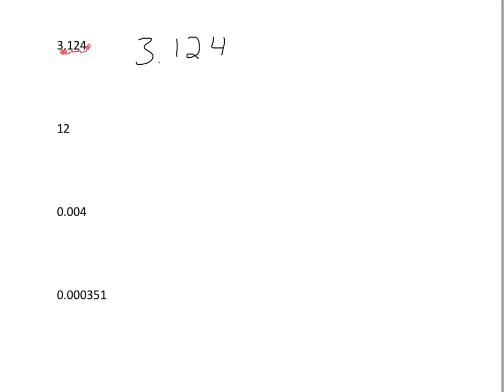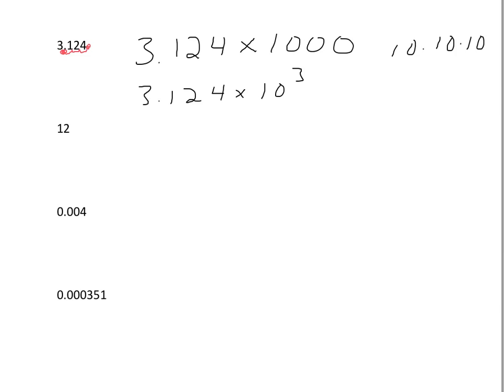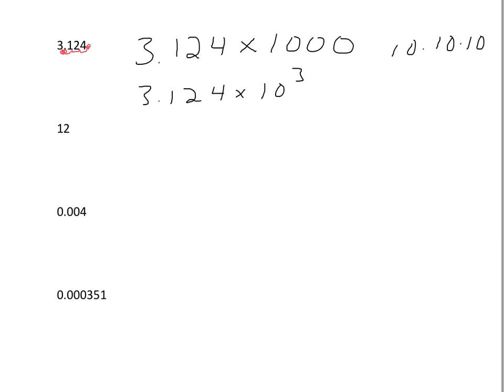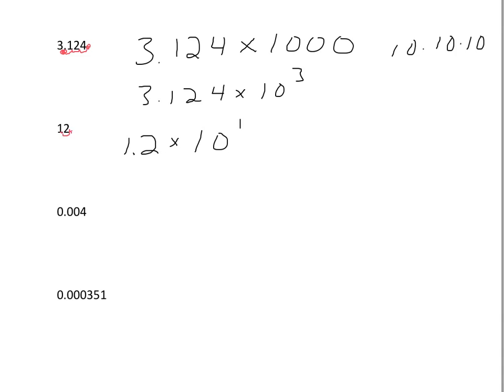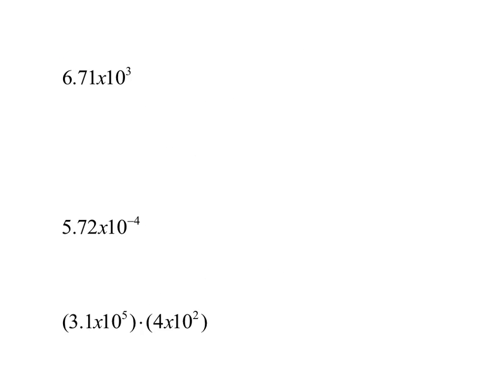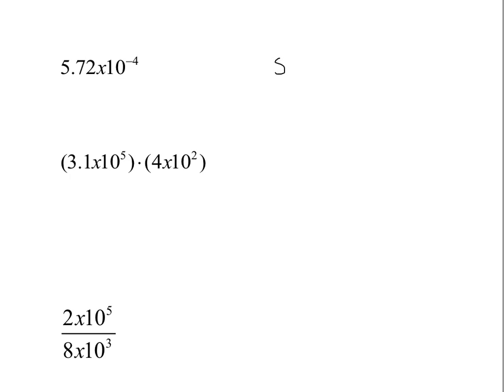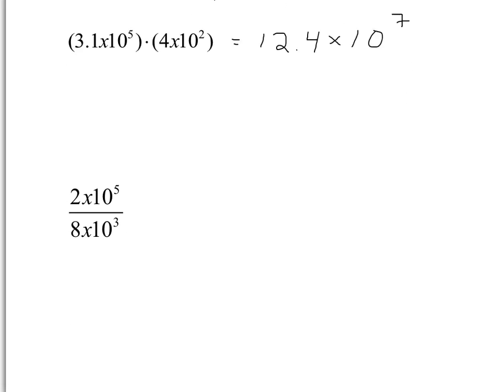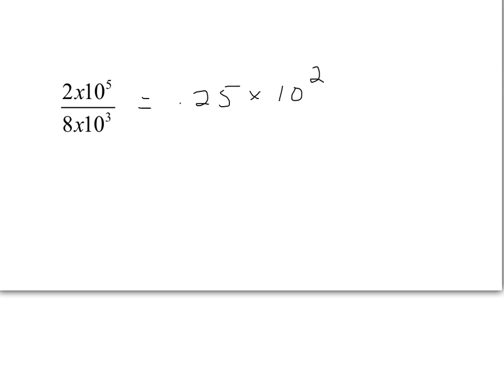Standard 23 Scientific Notation